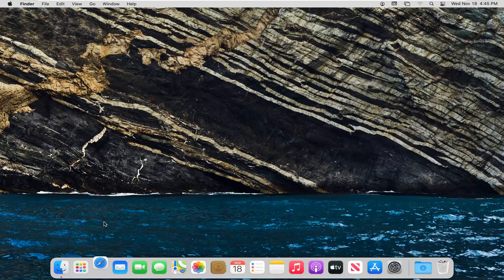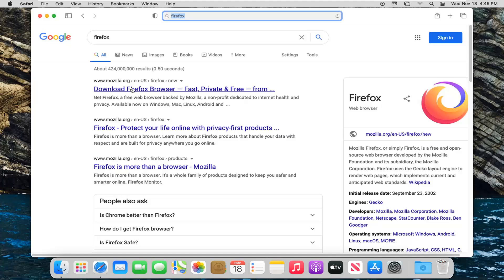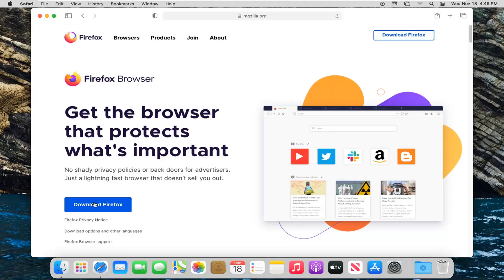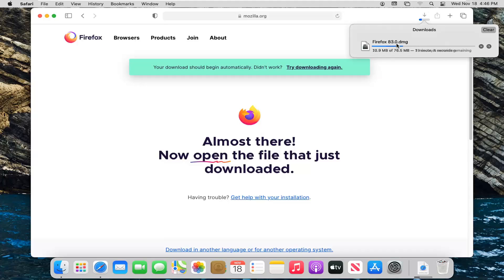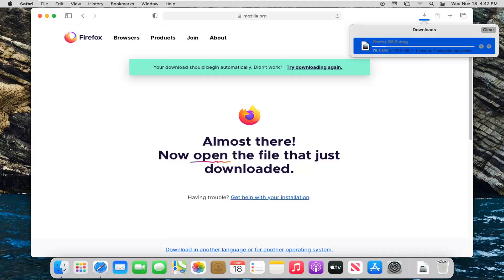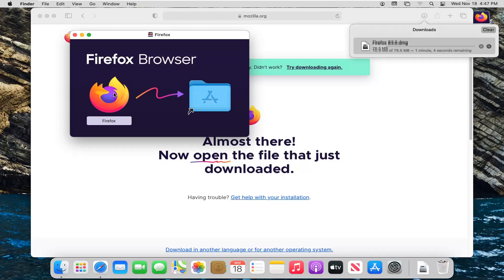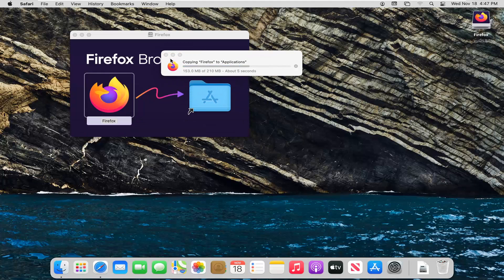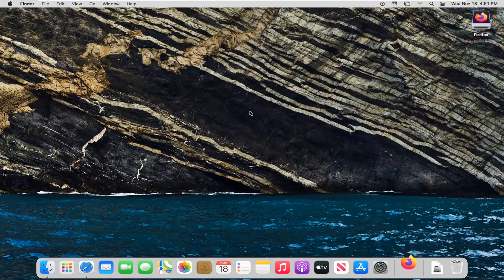How To Install Firefox on Mac [Tutorial]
How to install the Mozilla Firefox web browser onto your Mac computer.

Mozilla Firefox is one of the most popular internet browsers around, and has been since its launch all the way back in 2002. Firefox is known for its fast performance and customization options, and is a great browser to use on a new computer.